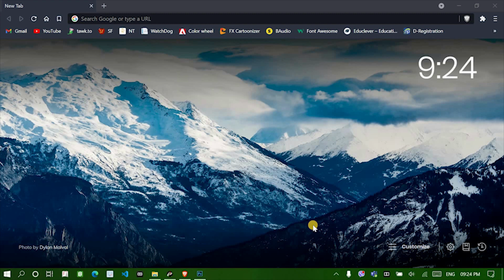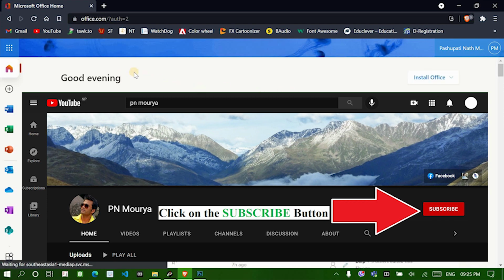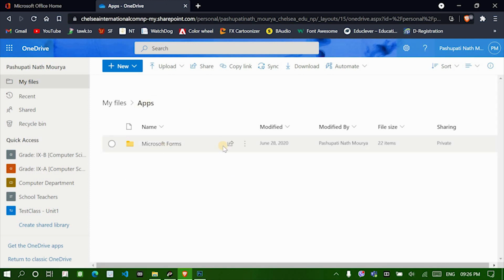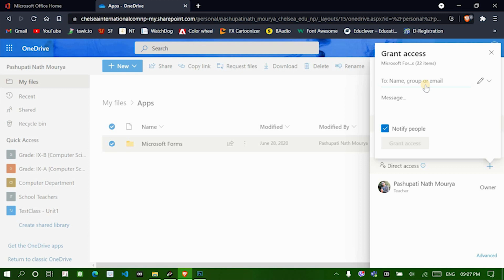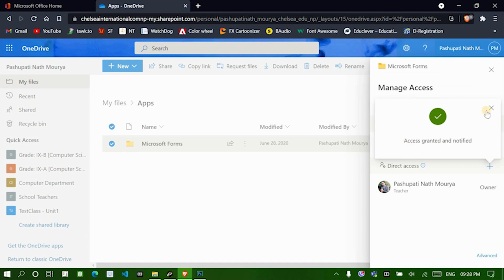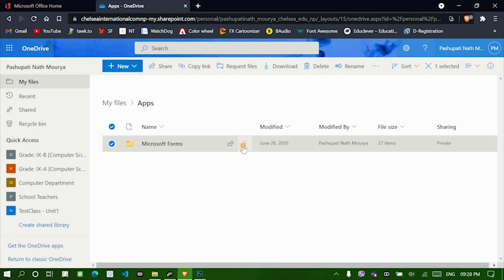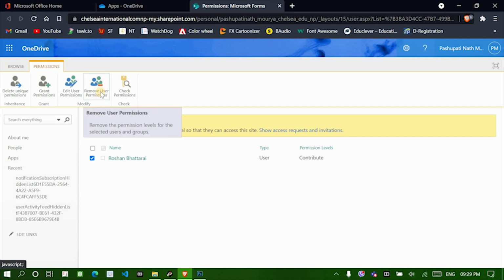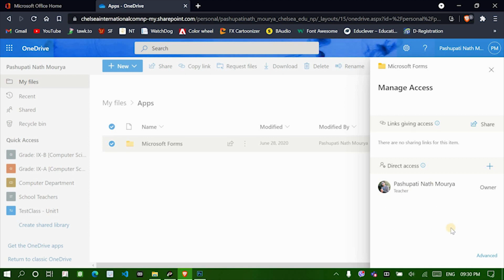Microsoft SharePoint and OneDrive Access || grant access to others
How to give/grant access to anyone whom you want to, of your files using SharePoint/ OneDrive that is uploaded through Microsoft forms